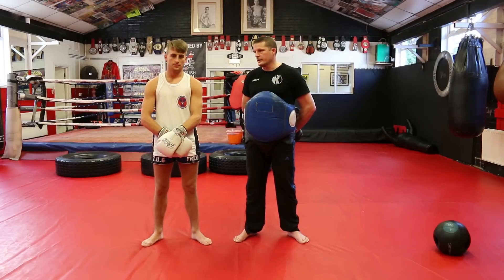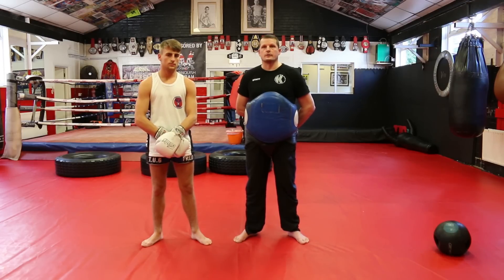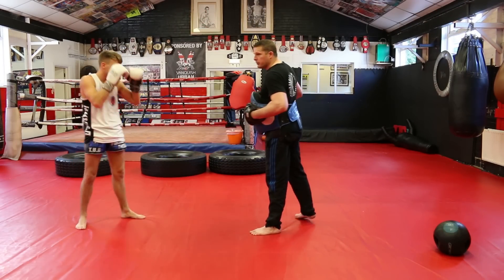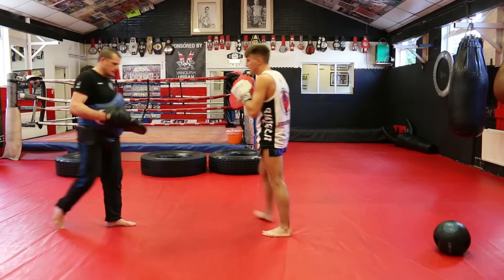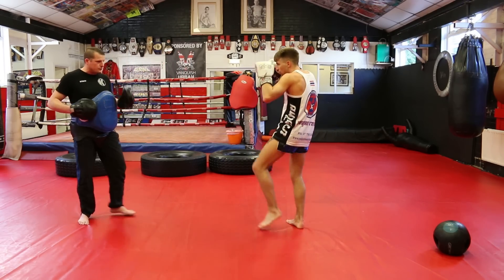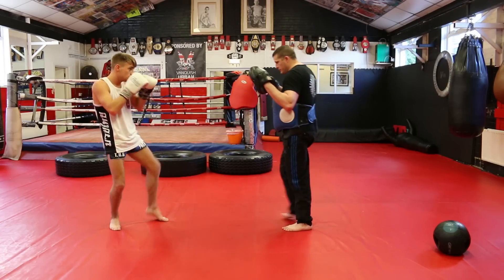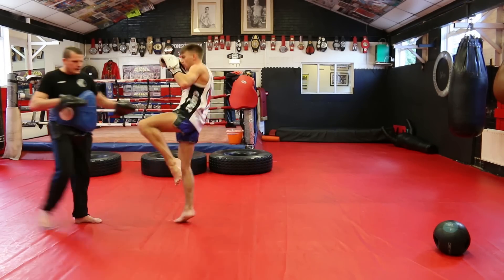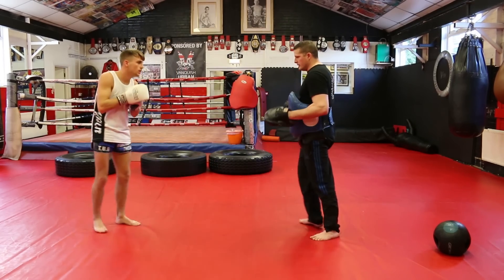Muay Thai Faking your Opponent Tutorial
5 ways to Fake your opponent in Muay Thai Fighting or Sparring as instructed by Alan Keddle, former European/World Champion, Trainer of legendary athletes such as George St Pierre and renowned head coach of Keddles Gym in London with one of his standout fighters Jon Haggerty, make this a must watch video filmed for the Warrior Collective.